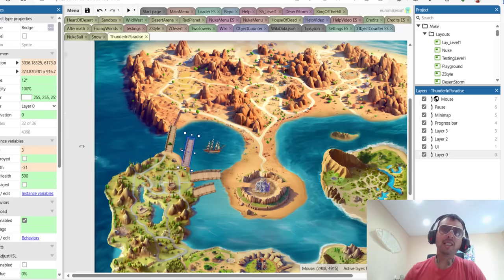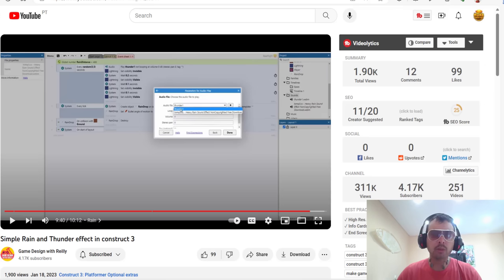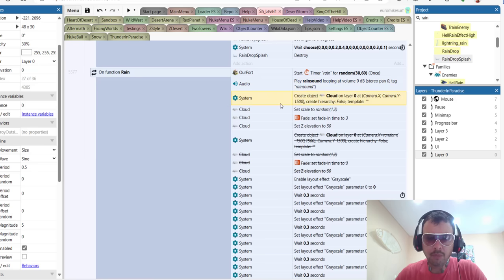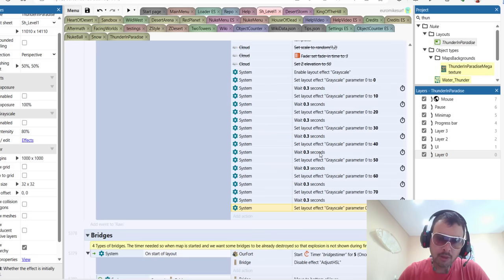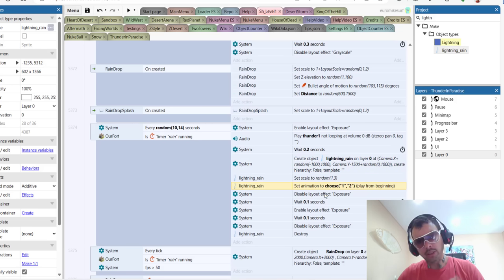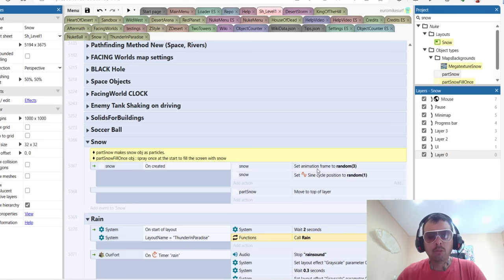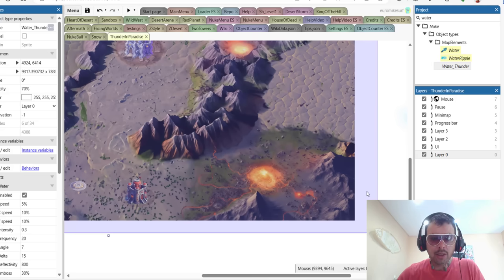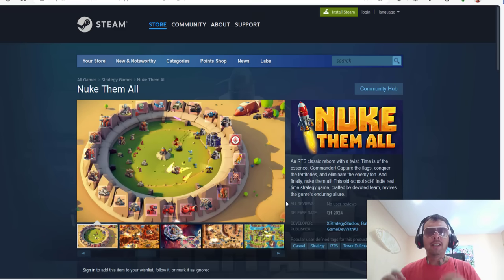Adding Rain, Snow, Water and Lava in Construct 3 🌧️❄️💧🔥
🎮 Hey, hey, hey gamers! Ready to take your games to the next level? You're in for a wild ride as we unleash the power of nature in Construct 3! 🌧️❄️💧🔥

Get ready to make it rain, snow, and even let that lava flow. We're spicing up your game scenes with weather and elements that'll blow your mind! 🚀

Footprints in the snow, ripples in the water, and the sizzle of epic encounters with lava – yup, it's all here! 🕺💥

Get your creative hats on and let's make it pour… or sizzle… or... you get the idea! Keep gaming, keep creating! 🎮🌟